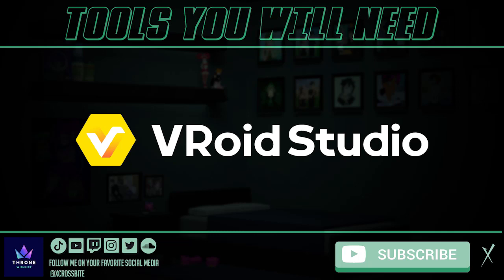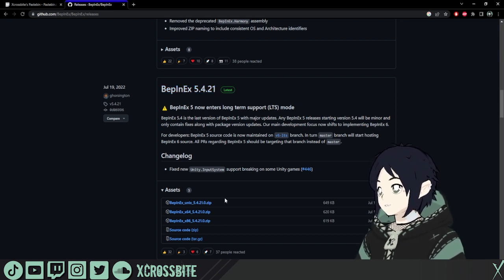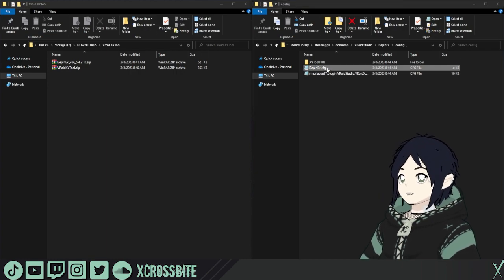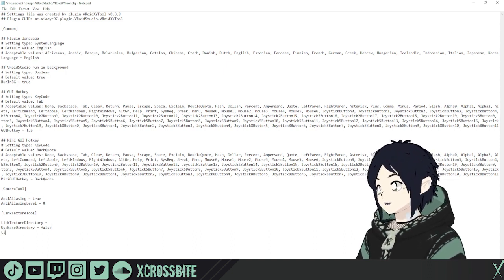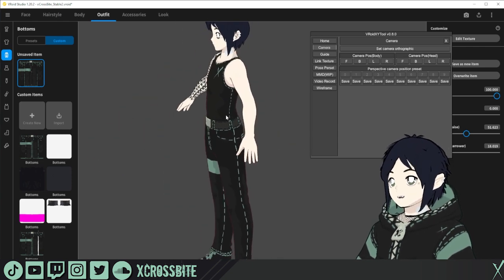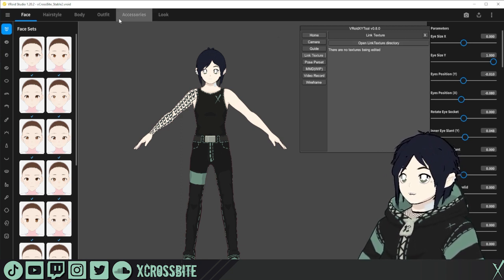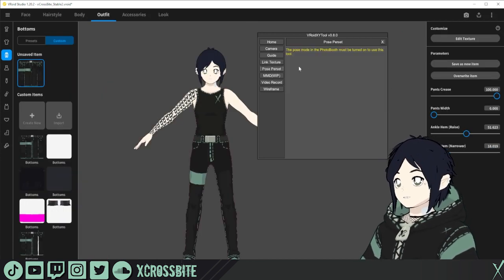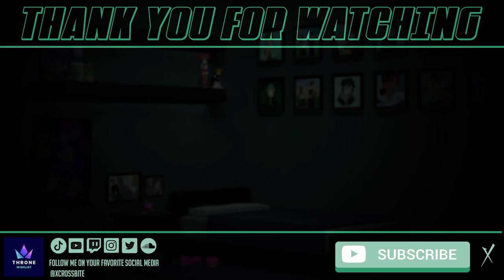VRoid Tutorial: Better Models & Textures With The VRoidXYTool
The VRoidXYTool is an unofficial plugin for VRoid Studio that adds new functionality to improve the editing process for your models and textures! My favorite feature is the texture link function which allows you to update your textures in an external editing program such as Adobe Photoshop, Clip Studio Paint or Microsoft Paint (No judgements!). Remember if you need the config file information just copy and paste it from the Pastebin link, below!

Chapters:
0:00 - Intro & Preparation
0:45 - Get VRoidXYTool & BepInEx
3:13 - Config Files
5:58 - XYTool Home
6:25 - Camera
7:18 - Guide (Add Image)
8:26 - Link Texture
10:21 - MMD (Animation)
10:53 - Video Record
11:37 - Wireframe
11:49 - Outro